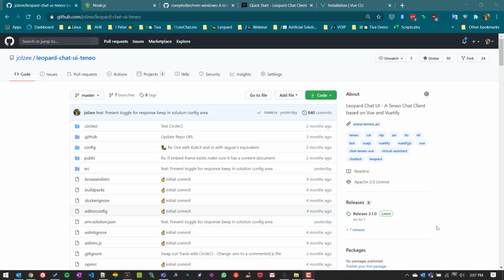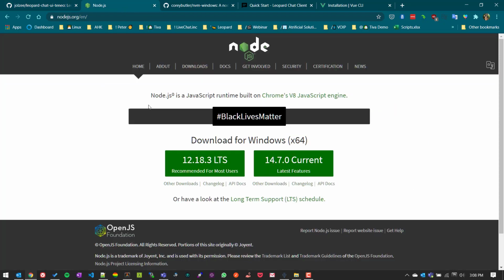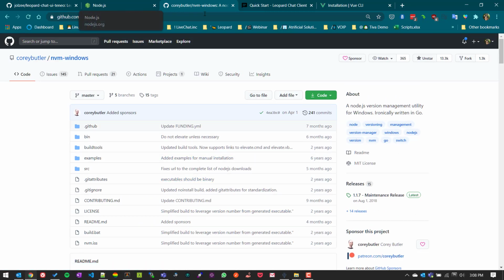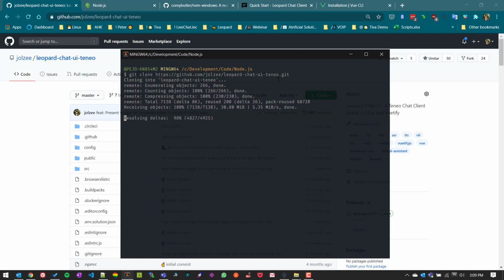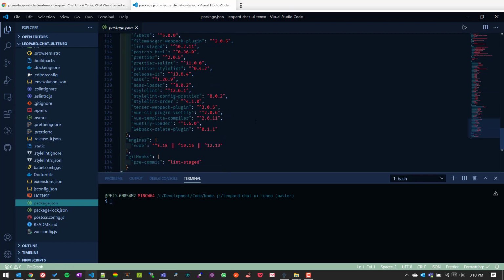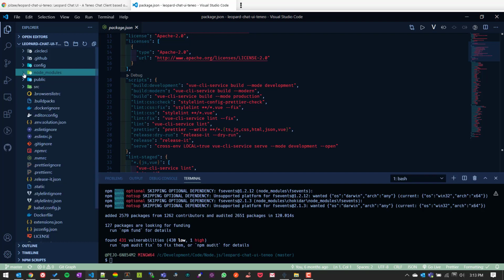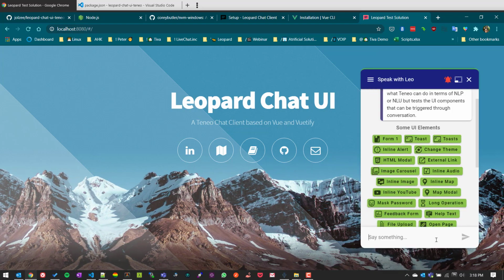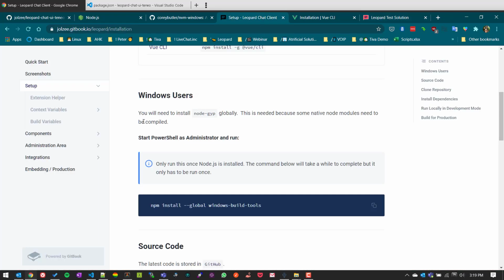02 Initial Setup of the Leopard Chat UI